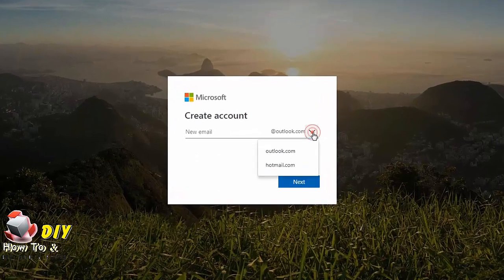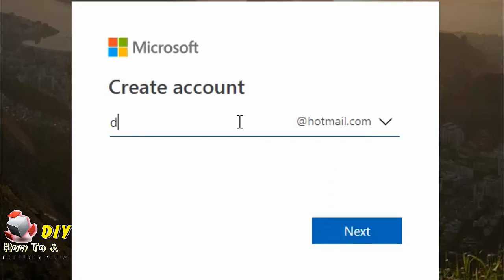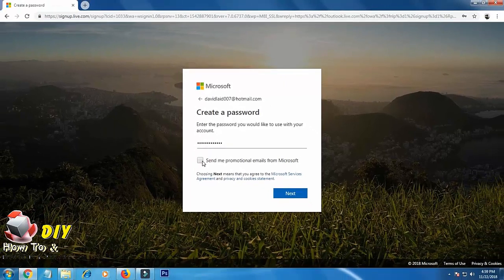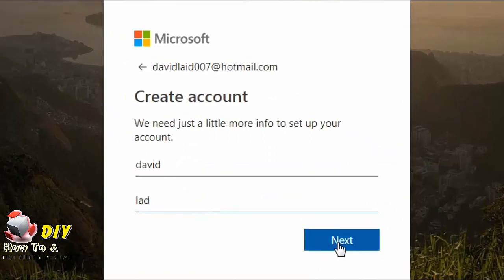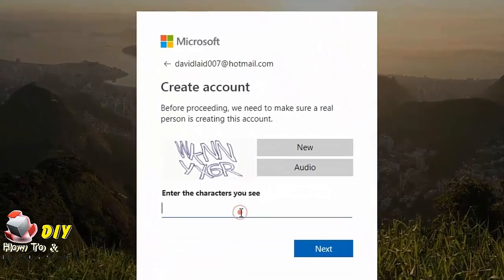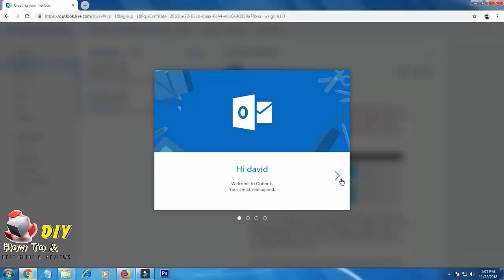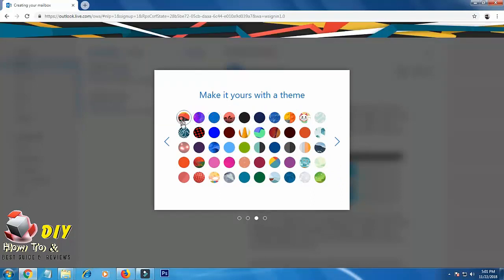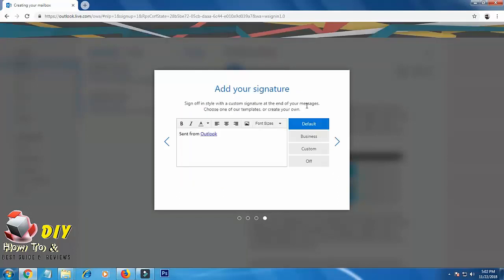How to Create a Hotmail Account.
While many people still use Hotmail email addresses, it's no longer possible to create new Hotmail accounts. However, a Microsoft Outlook account provides the same general experience and email services that made Hotmail a popular choice. This wikiHow teaches you how to set up a Microsoft Outlook email account. You can only create a Microsoft Outlook account on the Outlook website as this feature isn't possible with the Outlook mobile app.